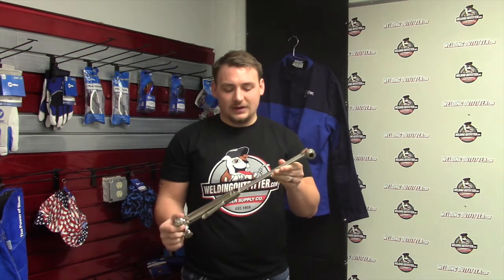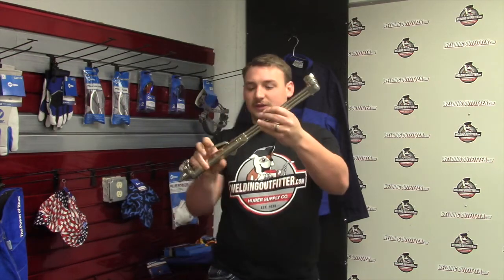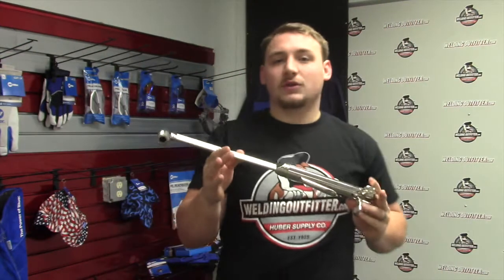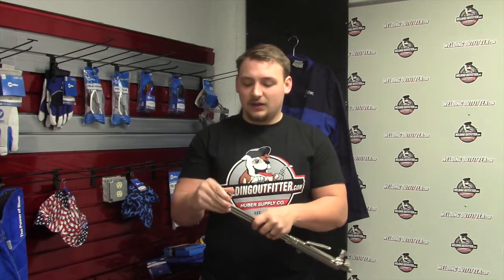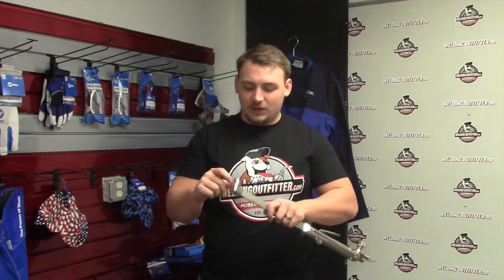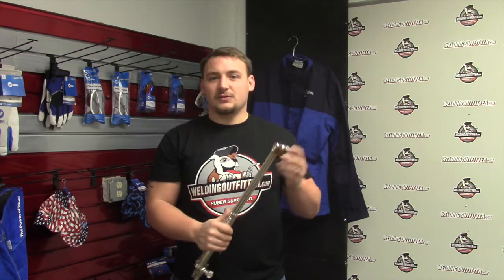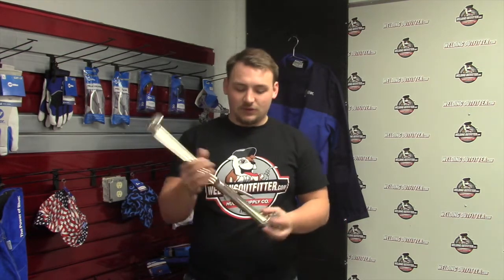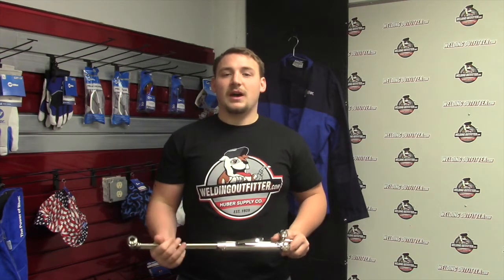Miller Smith SC229 Heavy Duty Straight Cutting Torch Outfit | WeldingOutfitter.com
Miller-Smith SC229 Straight Cutting Torch Outfit.  This is a quality straight cutting torch that is great for any Acetylene cutting job.